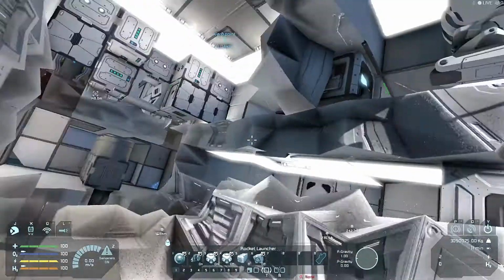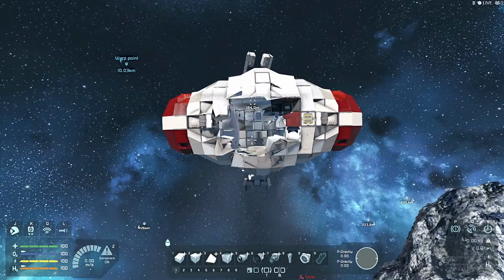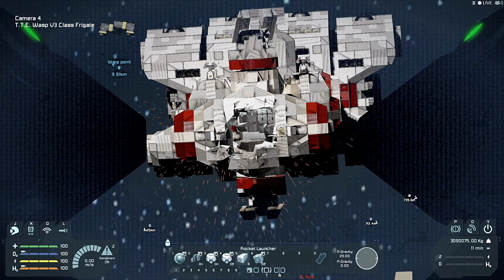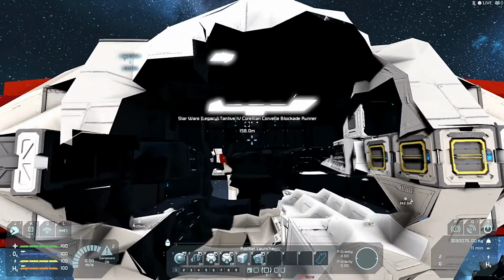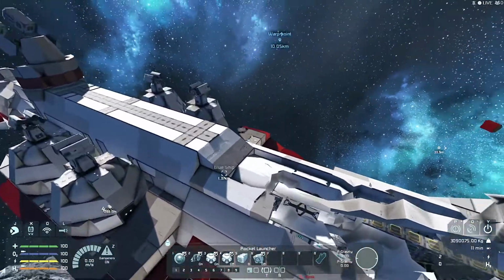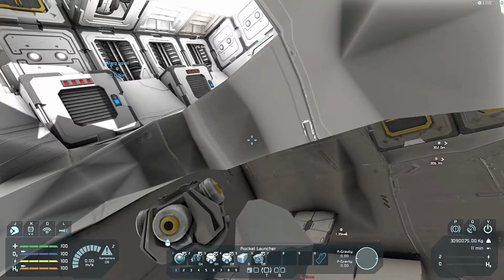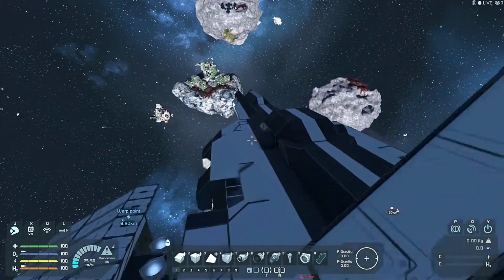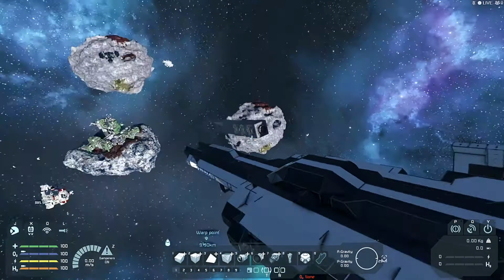Space Engineers M.A.C.s are OP?